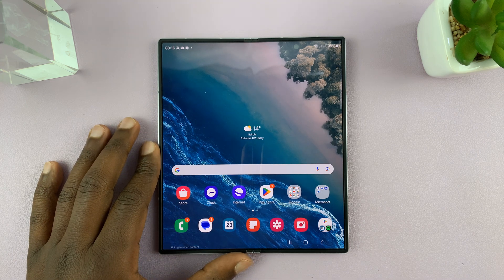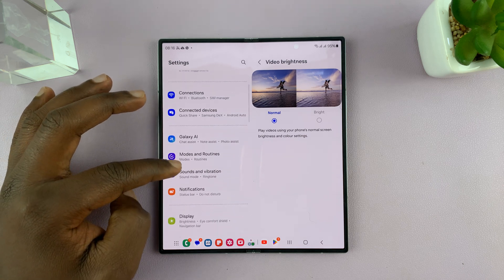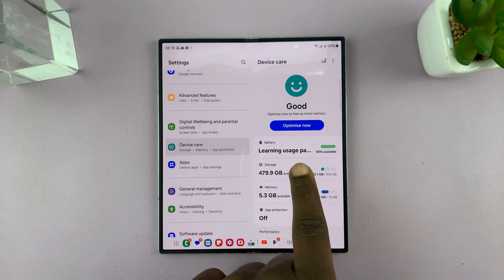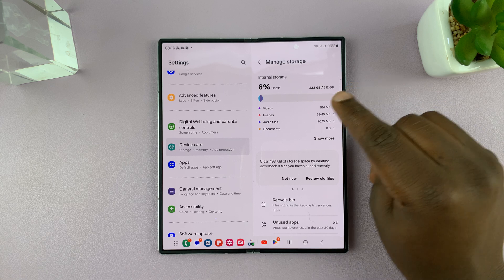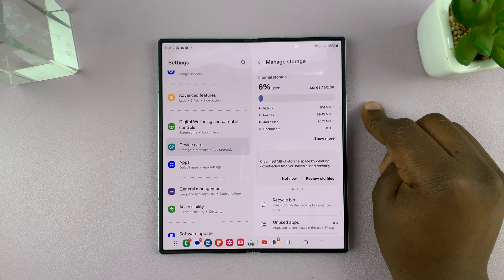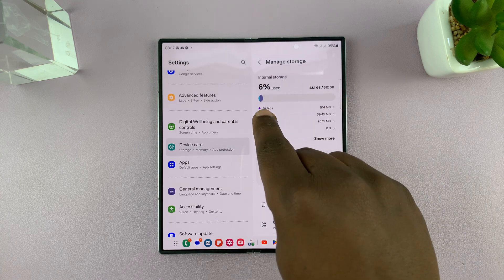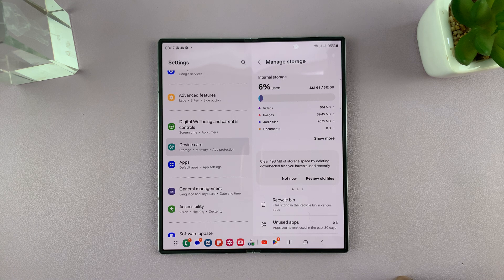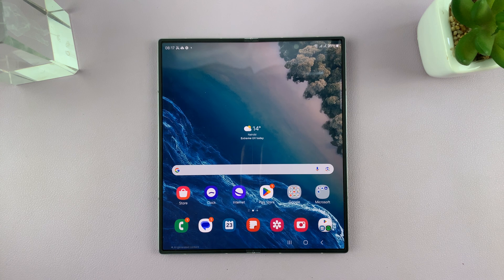How To Check Available Storage Space On Samsung Galaxy Z Fold 6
Here's How To See Available Storage Space On Samsung Galaxy Z Fold 6

Keeping track of your device’s storage space is essential for optimal performance and ensuring you don’t run out of room for your apps, photos, and other files. The Samsung Galaxy Z Fold 6, with its innovative foldable design, offers a powerful performance and a spacious display. To make the most out of your device, follow these steps to check the available storage space:

How To Check Available Storage Space On Samsung Galaxy Z Fold 6 (Find Available Storage Capacity Galaxy Z Fold 6)

Begin by unlocking your Samsung Z Fold 6 and accessing the home screen. From here, locate the "Settings" app denoted by a cogwheel icon. Tap on it to proceed.

From here, scroll down and select the "Device Care" option. Here, you'll see all the settings related to the wellness of your device. At this point, tap on "Storage." Here, you'll see a breakdown of how your storage space has been used. Also, you'll see the available space left on your device.

The screen will display a color-coded chart representing different categories such as Apps, Images, Videos, and Documents. This allows you to see at a glance what types of data are consuming your storage space. With this information, you can manage your applications to ensure that you have enough storage on your device.

Cell Phone Tripod Adapter